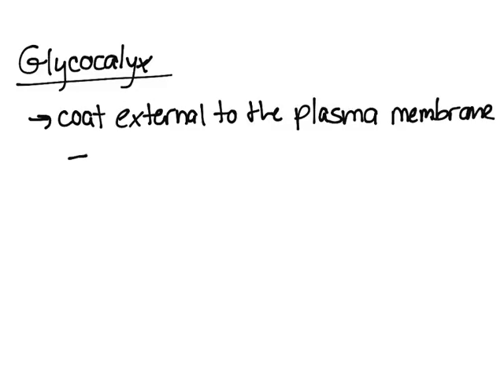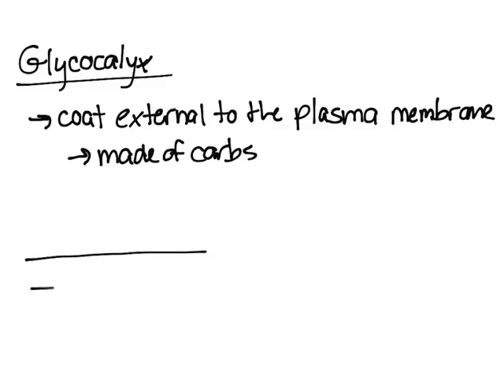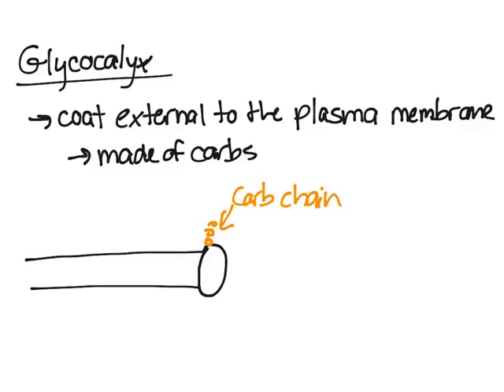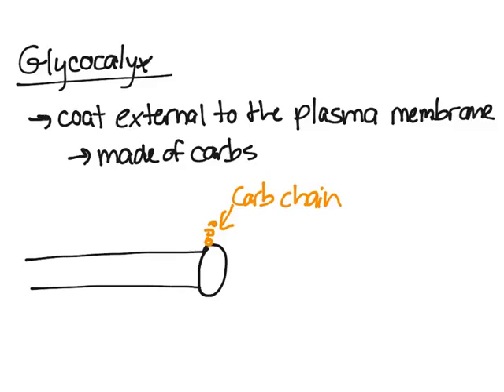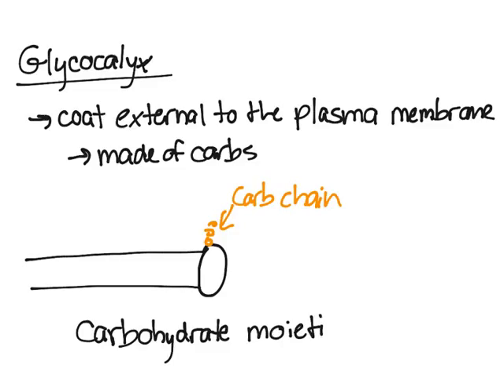Glycocalyx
This video discusses the glycocalyx and the functions of it